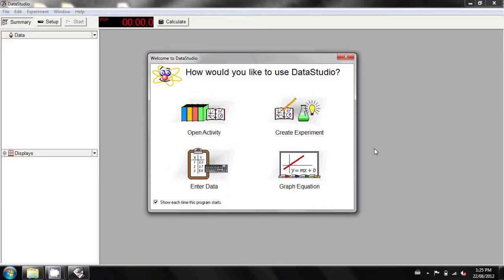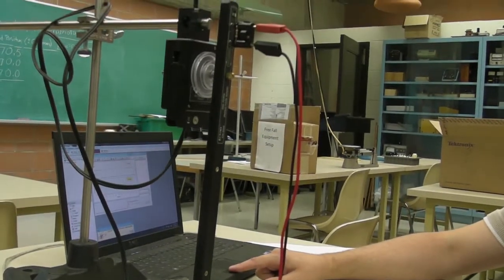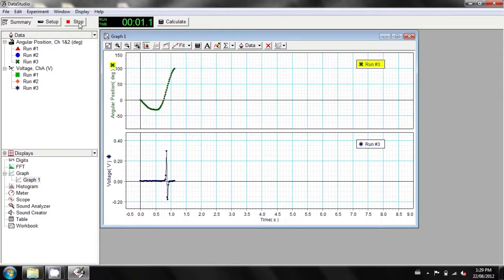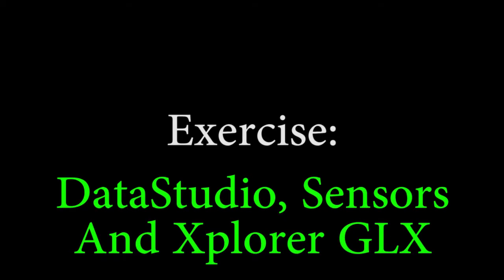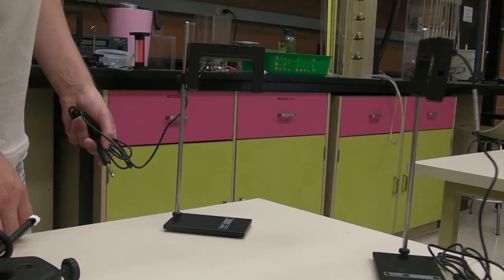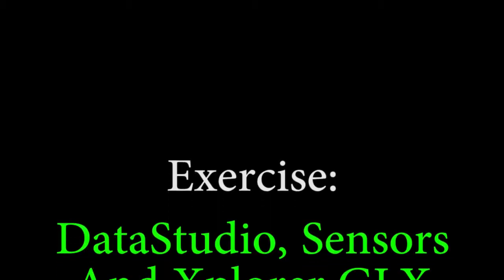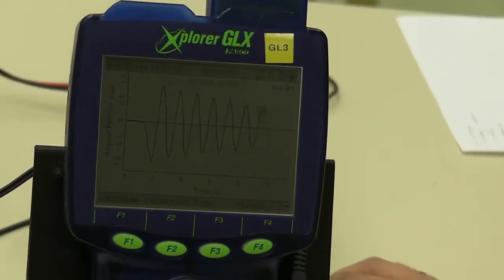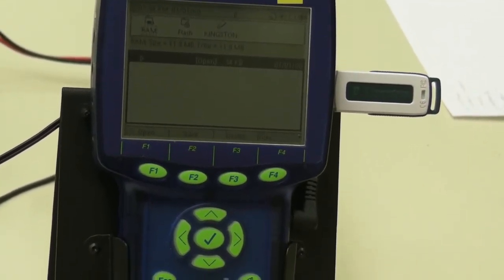DEMO: DataStudio, Sensors, and the Xplorer GLX